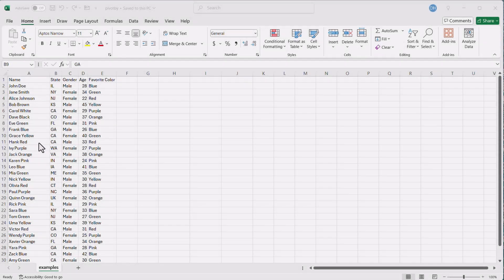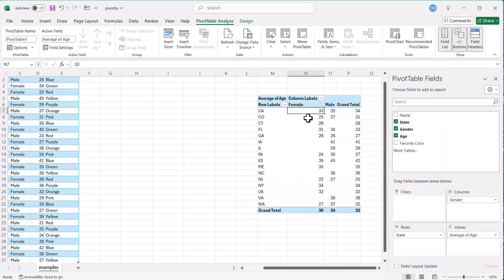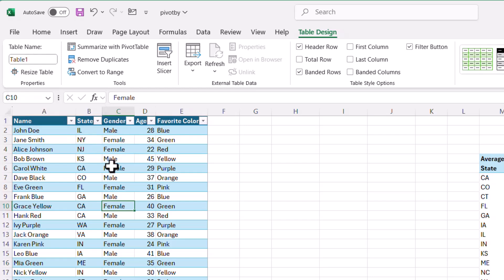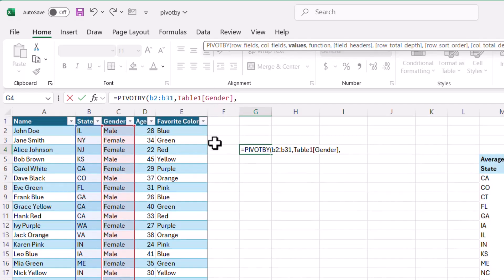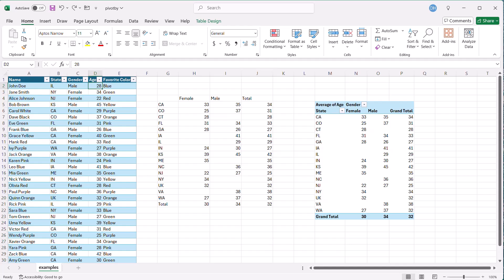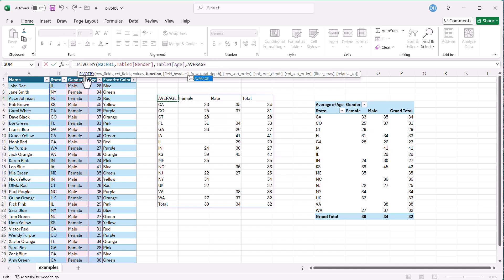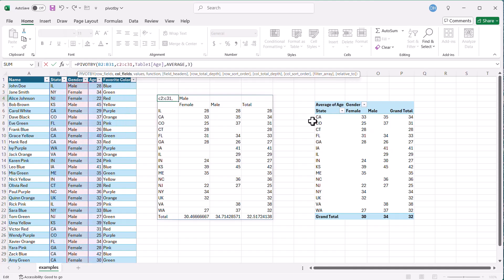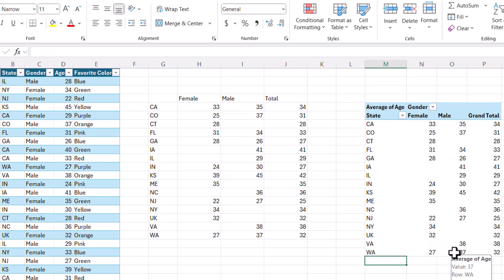PIVOTBY Simplified: The New Way to Create Pivot Tables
In this video, we’ll put the classic pivot table side by side with this new tool to see which one truly delivers. Is PIVOTBY a serious upgrade or just another shiny distraction? By the end, you’ll have a clear understanding of how they stack up. So, stick around—you might just find the solution to your data frustrations, or confirm that the original still reigns supreme.

0:00 Intro
0:31 Basic Pivot Table
1:51 Basic PIVOTBY Example
2:45 Extra: Change Structured Table Referencing
5:22 Show Headers
6:47 Row Totals
7:10 Row Sorting
9:10 Column Totals
11:31 Column Sorting
11:43 Filters
12:43 Percent of Total
15:18 BONUS: Show Text in Values Section